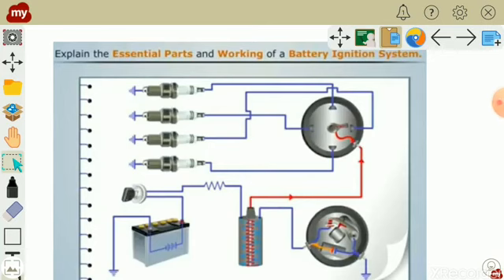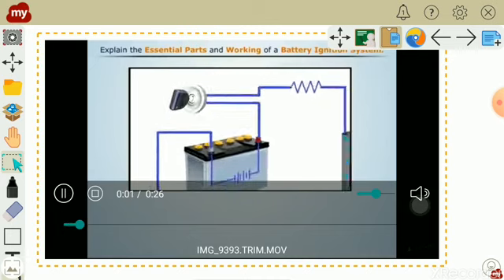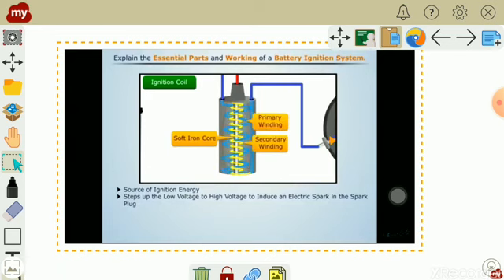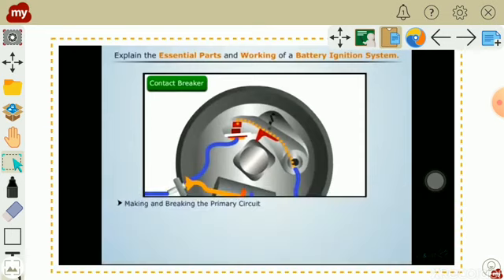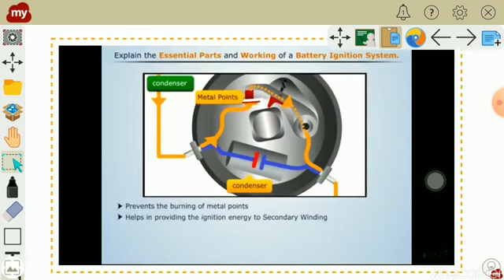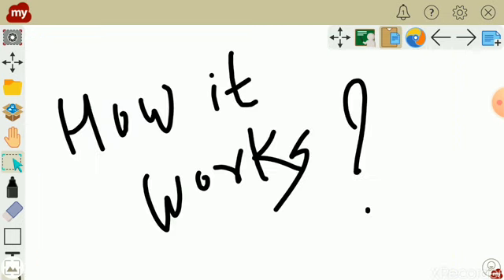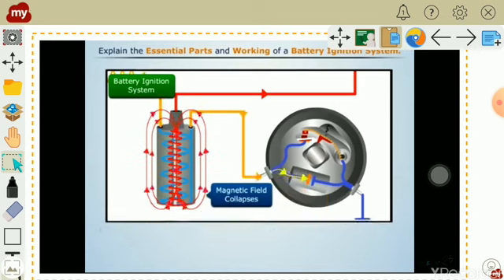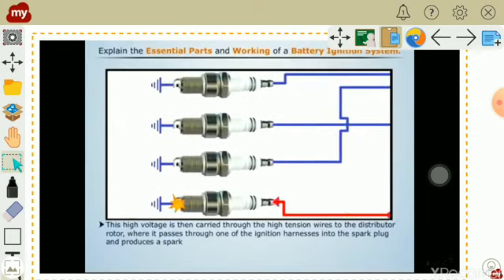Essential Parts and Working of Battery Ignition System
In this video we are learning about function, construction and working of battery ignition system.A battery ignition system has a 6- or 12-volt battery charged by an engine-driven generator to supply electricity, an ignition coil to increase the voltage, a device to interrupt current from the coil, a distributor to direct current to the correct cylinder, and a spark plug projecting into each cylinder.